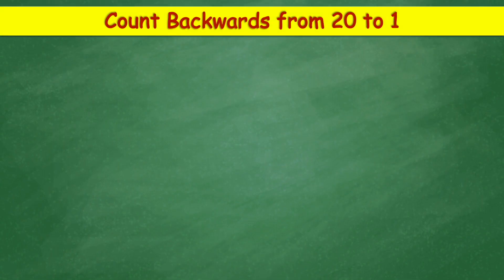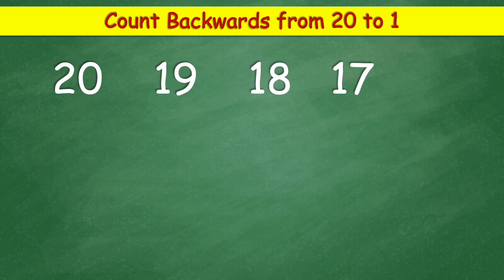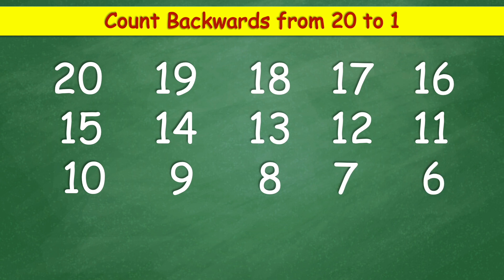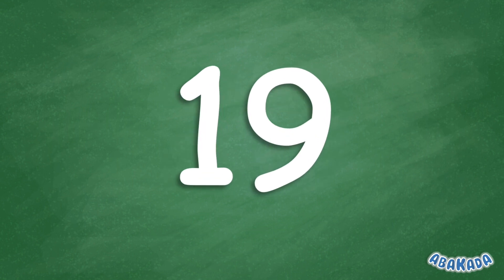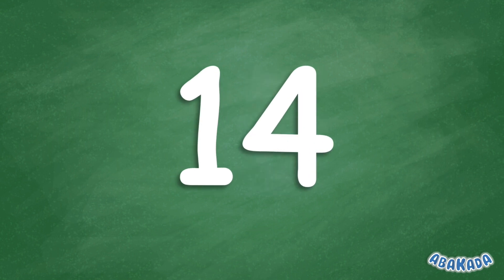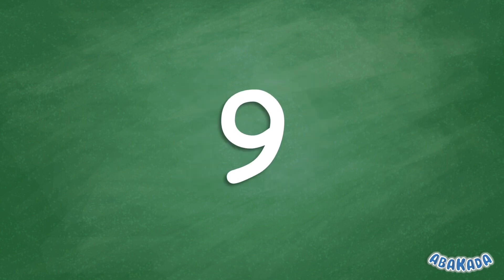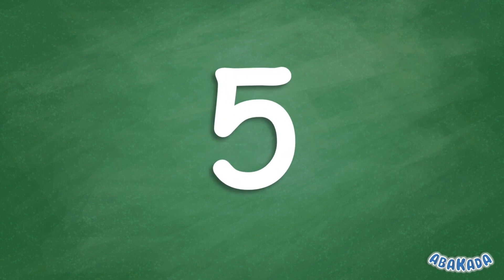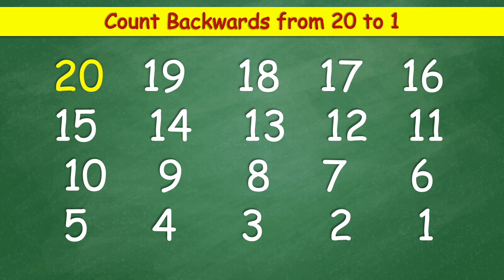Counting Backwards from 20-1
Learn to count backwards from 20-1